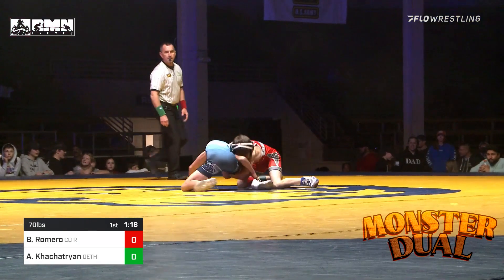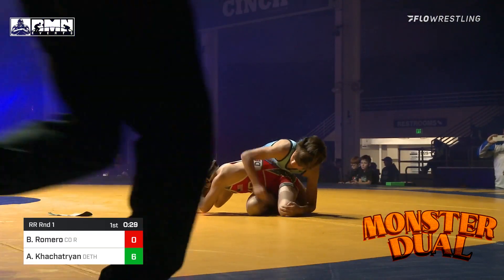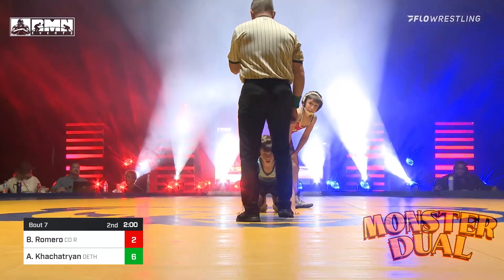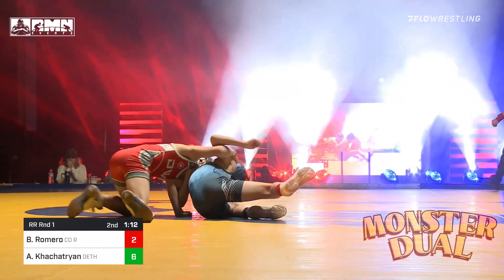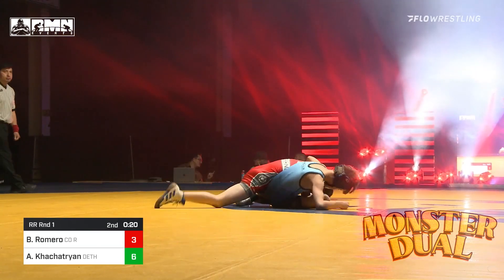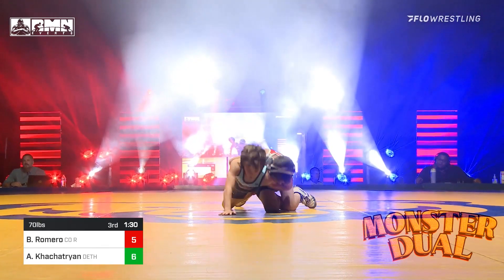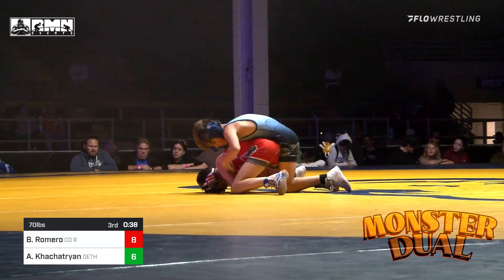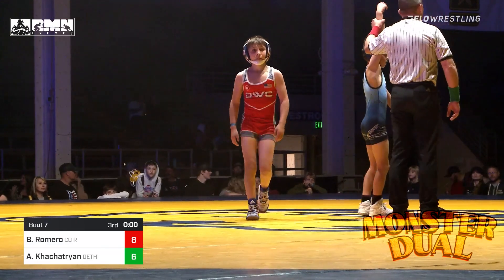Arto Khachatryan VS Brison Romero - Monster Dual '22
RMN Events